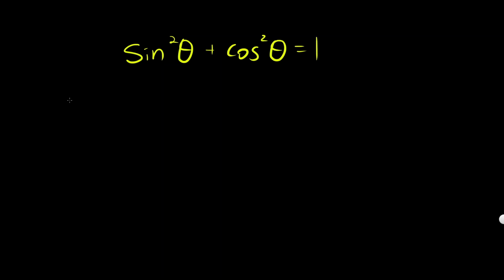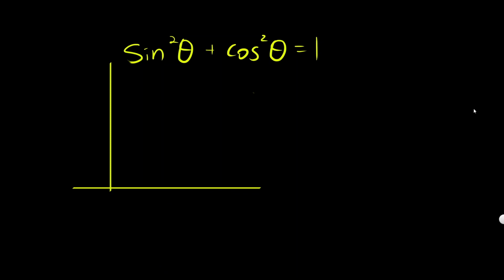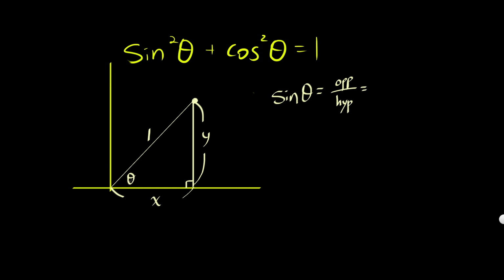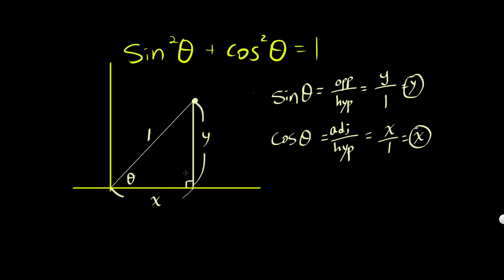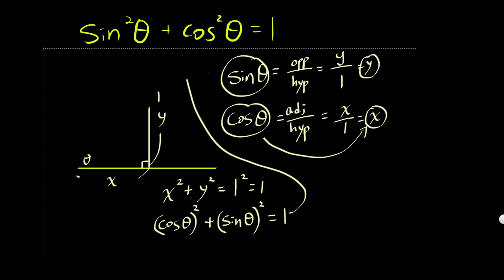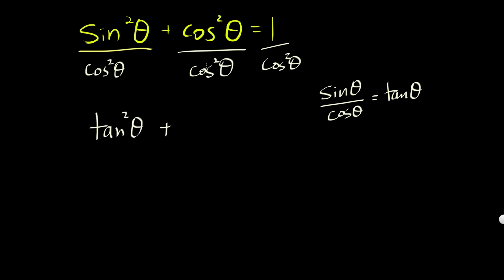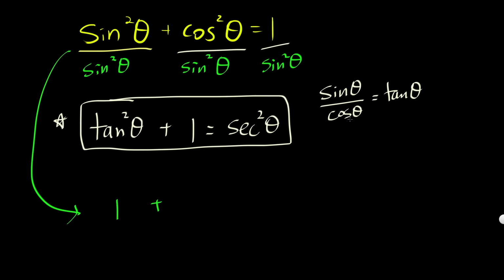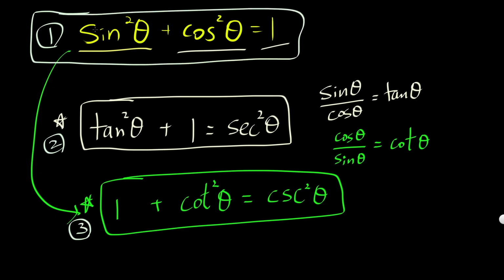pythagorean Identities trig why is sin^2+cos^2=1?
after knowing this, you should try many, MANY, and MANY Verifying Trig Identitiy problems.
Want help? lemme k